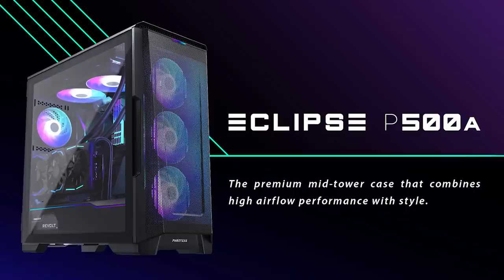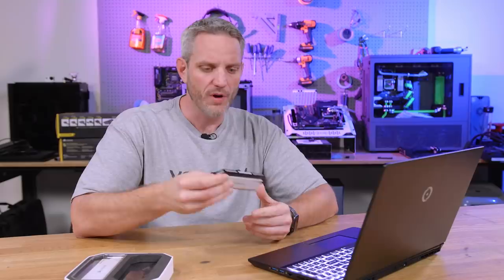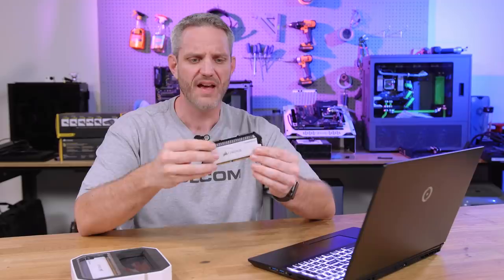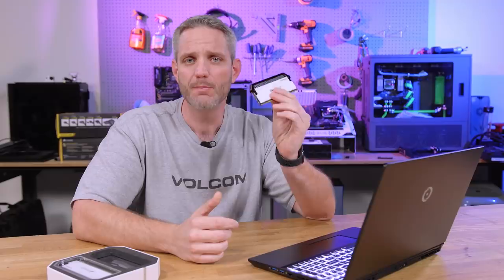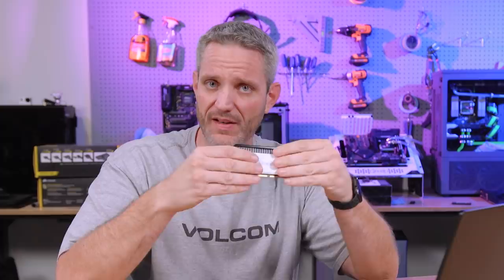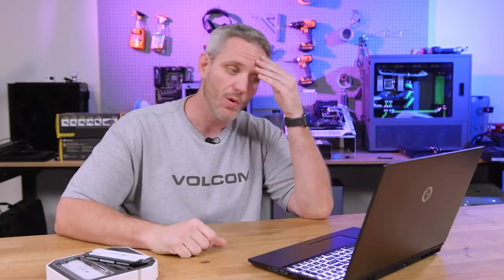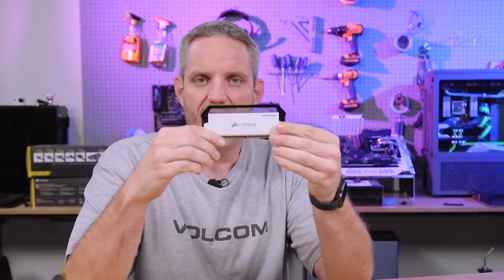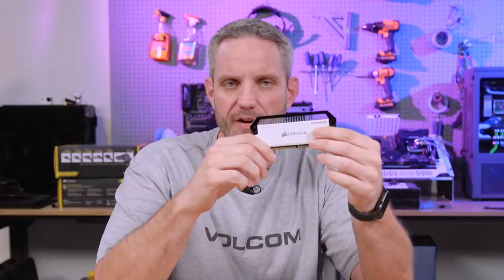You might be voiding your warranty and don’t even know it!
One of the easiest and SAFEST overclocks you can do is to enable XMP profile on your memory... but lately this has caused a bit of drama in the PC Enthusiast space... here is why, and here is what one brand is changing about this policy... Here is NZXTs statement on the issue